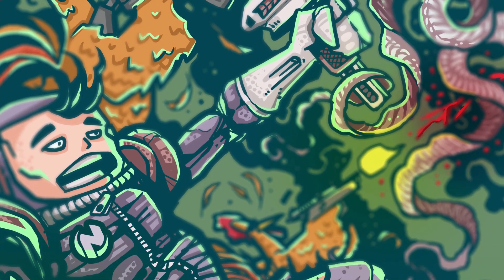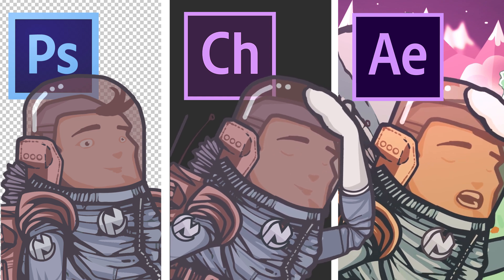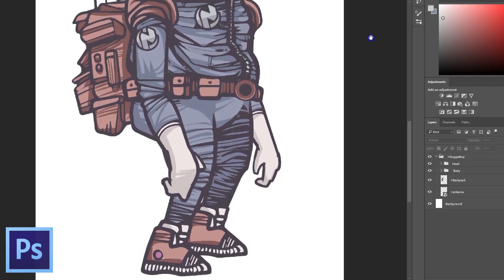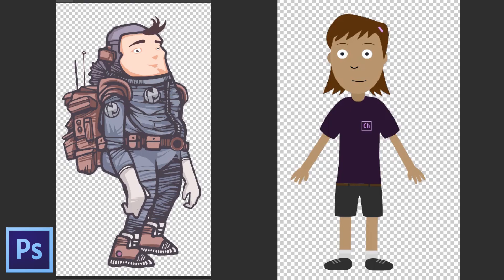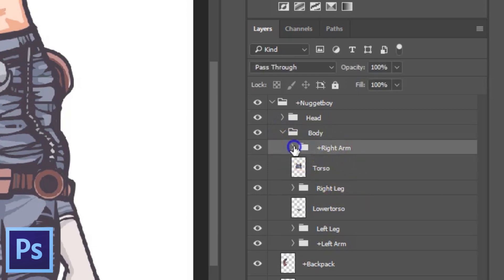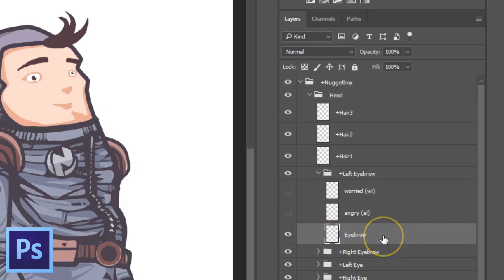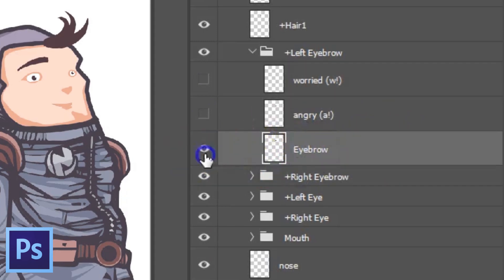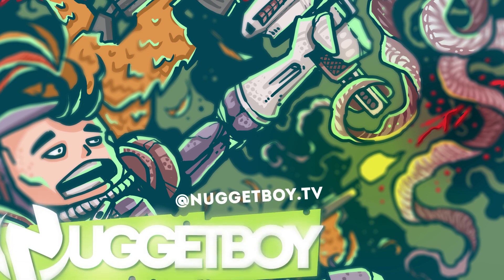Character Animator Part1: Workflow, Setting up files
A Quick look on how I set up my Nuggetboy character in Photoshop Before I head into Character Animator. Also a littlebit on my general workflow from Ps, to Ch, to Ae. Next part coming soon!

EDIT: Nuggetboy is put on hold, instead please check out my series 'Freelancing With Chris OVEMERY'
It's very Character animator oriented aswell.

Yes, my tshirt in the beginning is from my own brand and available I ship wwwworldwide!
And yes I speak funny because I'm Swedish :D

If you like what I do and would like to donate its very much appreciated but never expected. Donors will get credit at the end of my "Freelancing with chris OVEMERY"-series episodes.

Instagram.com/ovemery